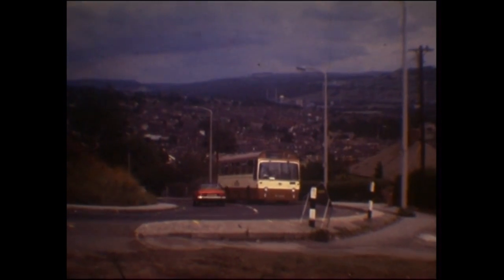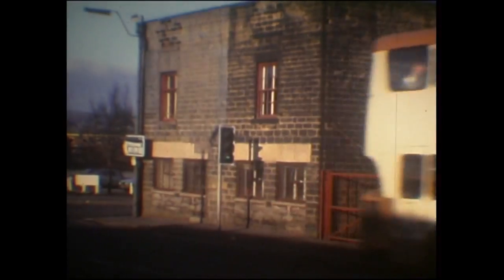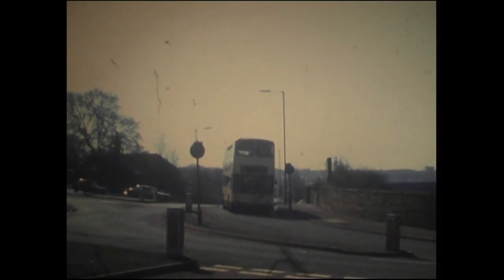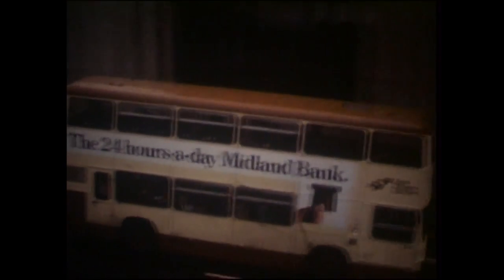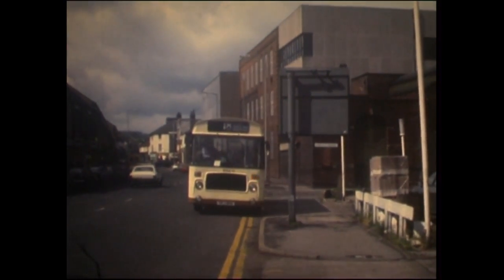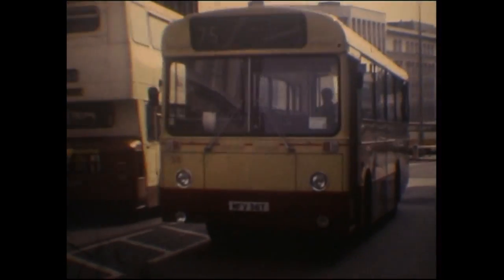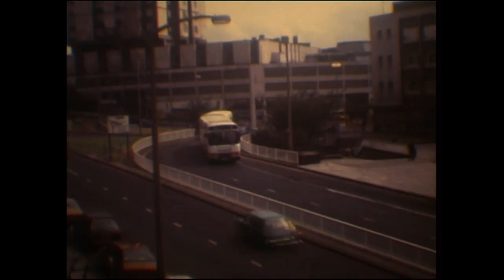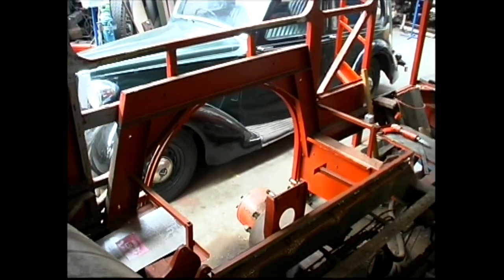Buses of the South Yorkshire PTE - The Early Eighties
During its 12 years as an operator, the South Yorkshire PTE introduced several new models of buses onto the streets of the county, experimented with different types and liveries and famously had two periods where it needed to hire in vehicles from further afield.

The programme features the cine film of Stuart Cooke, filmed mainly in Sheffield between the years of 1980 and 1984 - and features an in-depth narration from Stuart himself and leading SYPTE preservationist Gareth Atherton.

The programme was produced in 2008.